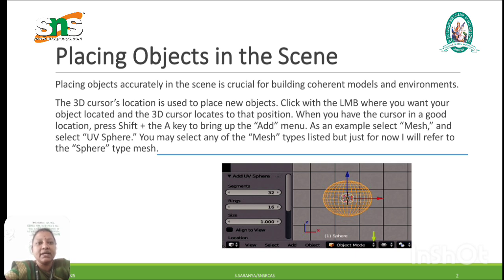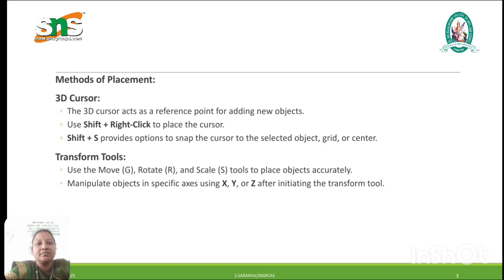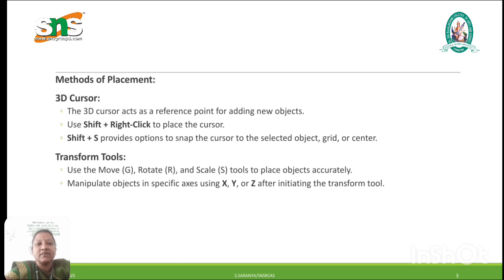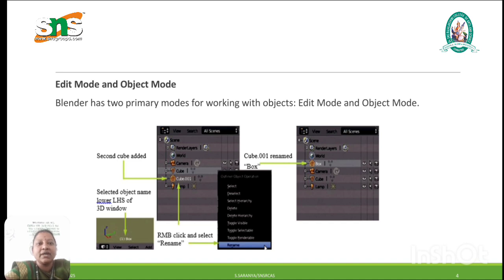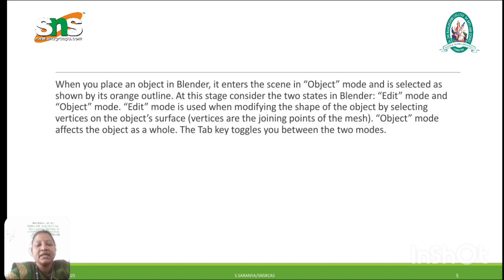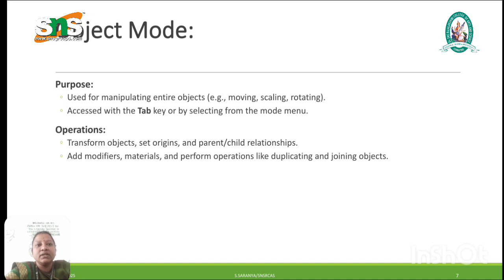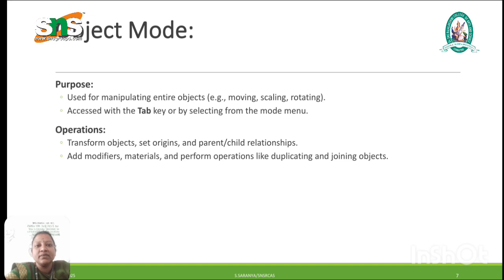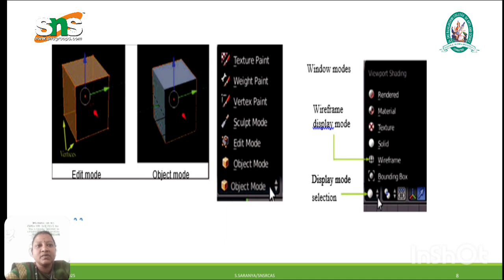Object placing in the scene/ Dynamic Paradigm in Computer Modeling and Animation/SNS Institutions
In Blender, objects can be placed in a scene by dragging and dropping them from the Outliner or 3D View, or by using the Duplicate (Shift+D) and Move (G) tools to position them precisely. The object's location, rotation, and scale can be further refined using numerical input or transformation tools.